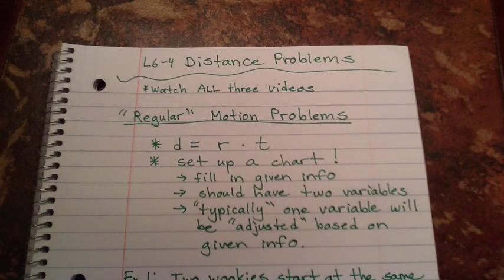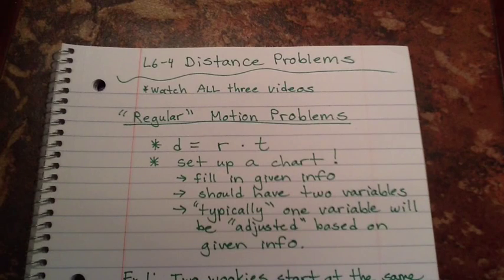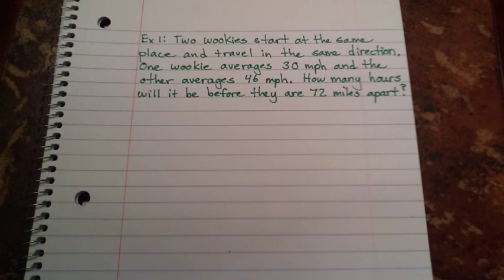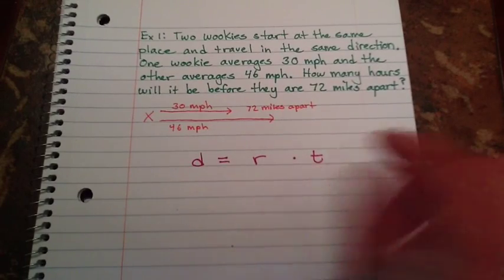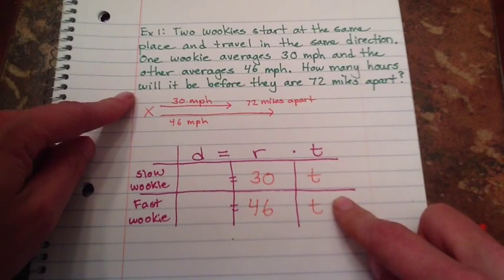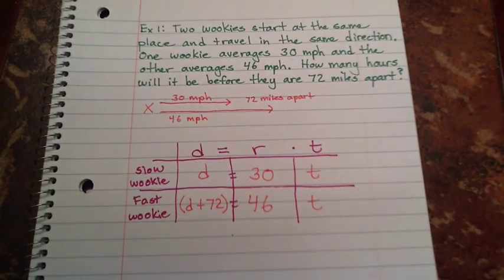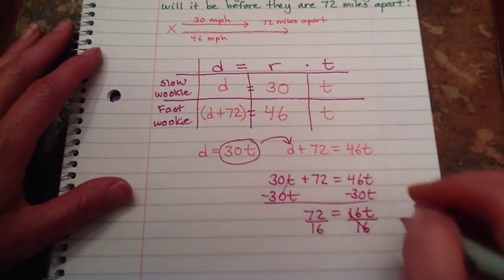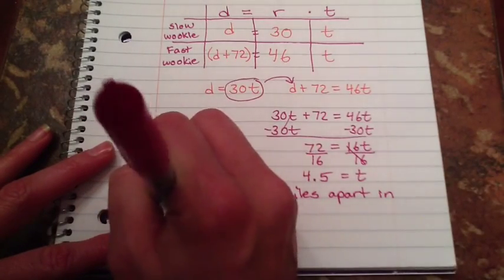Distance Problems #1 (Same Direction)